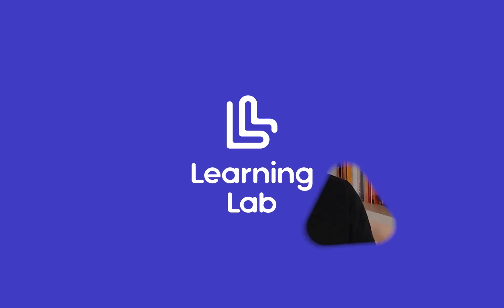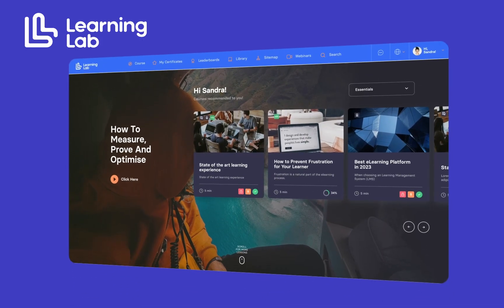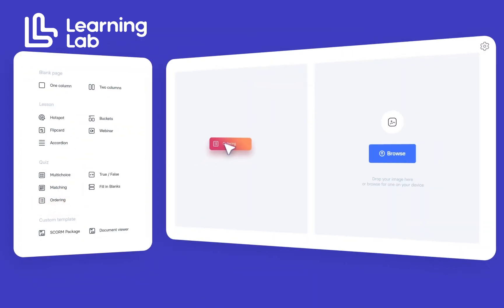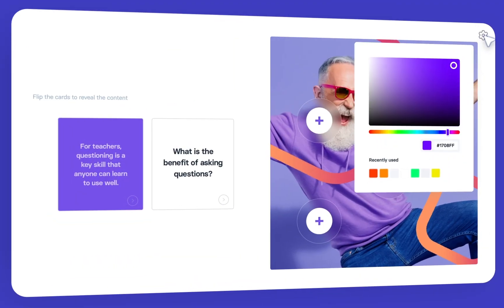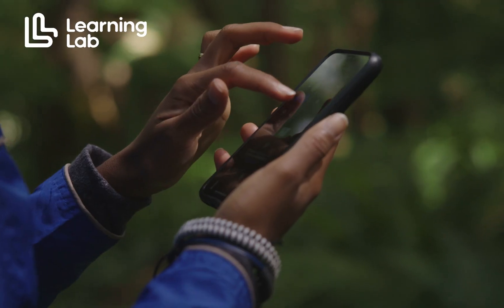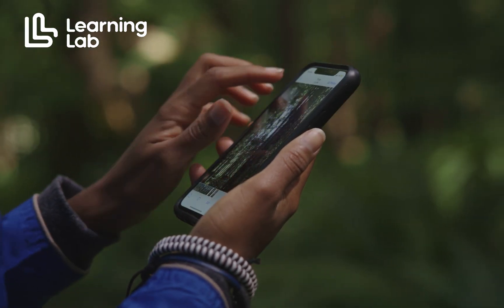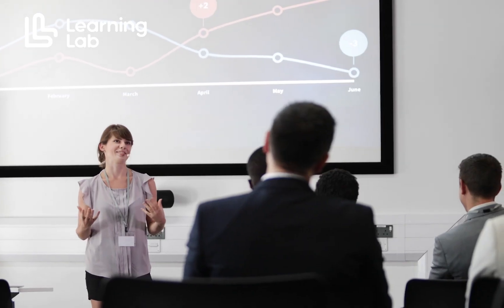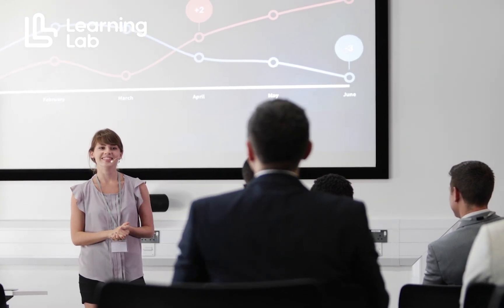7 key Factors to consider when selecting a Learning Platform for retail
7 key Factors to consider when selecting a Learning Platform for retail

A LMS or LXP that caters to the unique needs of this sector must encompass several critical features.

1. White Label and No-code solution
Correctly and professionally branding and designing a learning platform for fashion and retail is of paramount importance in today's competitive landscape.

2. Creative Authoring Tool
A powerful online authoring tool is the keystone of any successful eLearning Fashion and retail project, especially in an era where branding and visual engagement are paramount.

3. Mobile first
A learning platform that offers both a web application and a native application optimizes the delivery of training programs, making them accessible across various devices and operating systems.

4. Video-Based Learning
Video-based learning provides a dynamic and engaging way to convey product knowledge, visual merchandising techniques, and customer service skills, which are crucial in these sectors.

5. Social and Peer to Peer Learning
The fashion and retail industry thrives on human interaction, as it relies heavily on customer engagement, teamwork, and interpersonal skills.

6. Blending Learning
For fashion and retail training, it is imperative to incorporate blended learning features that seamlessly blend online and onsite experiences.

7. The Team Behind the Tool
Before making a decision on your learning platform for fashion and retail, it's essential to get to know the team behind it.

Brainstorming together allows for tailored solutions that cater to the specific needs of the fashion and retail industry, ensuring a dynamic and evolving learning environment that meets the ever-changing demands of this sector.